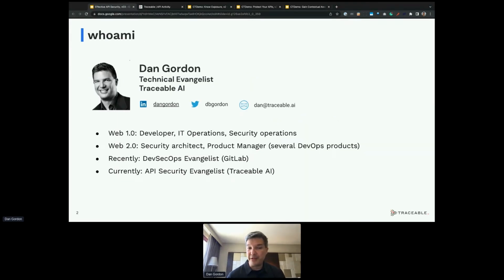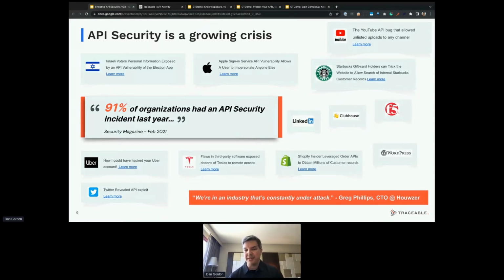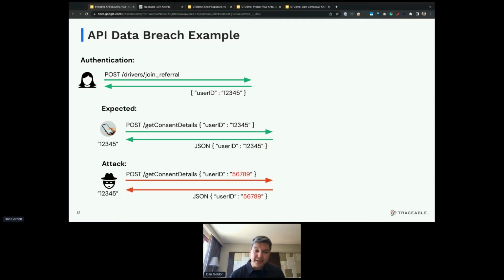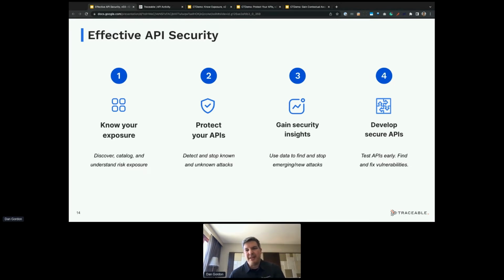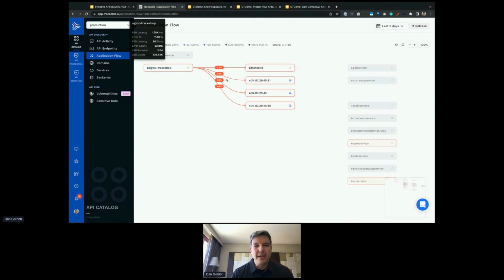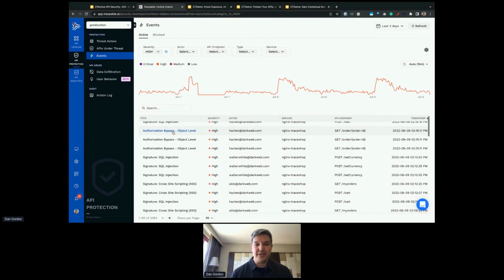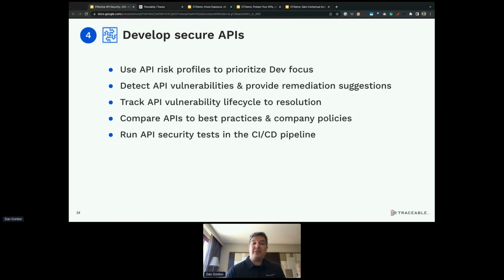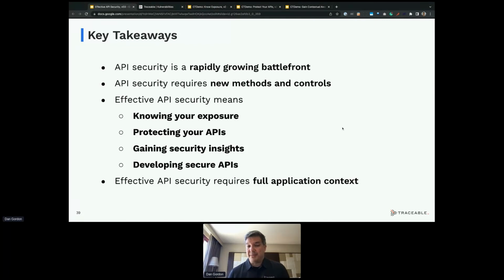Apidays Interface 2022 - API Security with Traceable AIAPI Security with Traceable AI by Dan Gordon.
API Security with Traceable AIAPI Security with Traceable AI
Dan Gordon, Technical Evangelist at Traceable AI